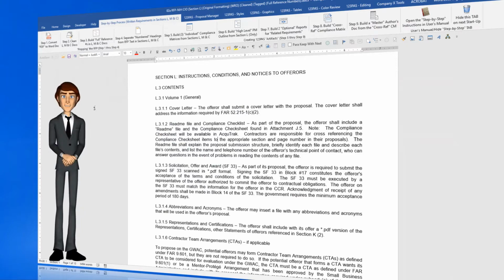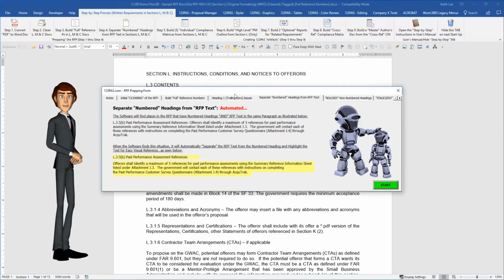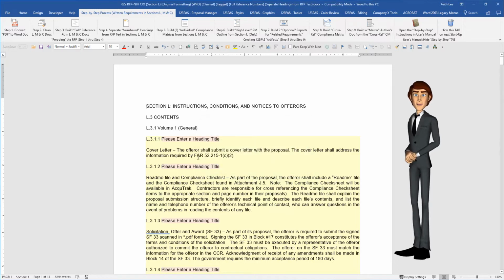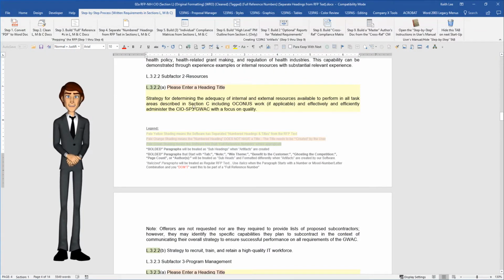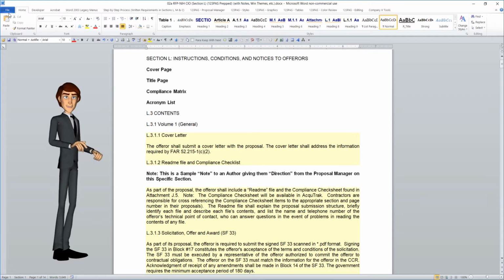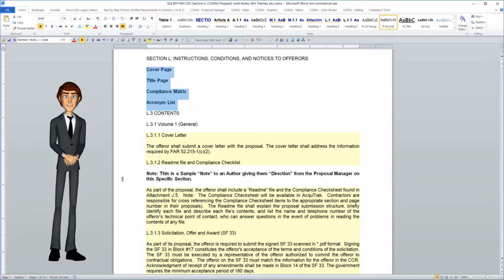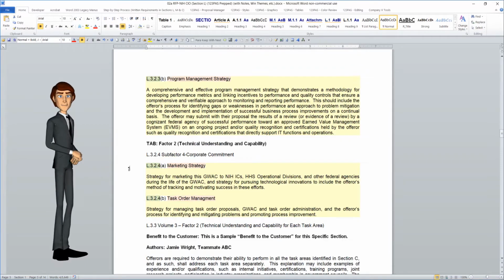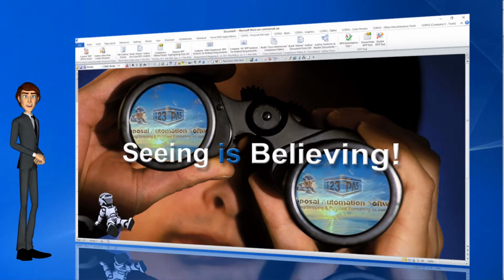PM Feature: (Step 4 of 9) Separate Headings/Titles from RFP Text (PREPPING the RFP)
If the RFT Text is located in the same paragraph as the "Numbered" Heading/Title, then the software separates the Headings from the RFP Text...see example below.

Before...
L.3.1.6(a)(4) Specific Duties/Responsibilities. The CTA documents should clearly describe the specific duties/responsibilities of each member of the team as they relate to each other...

After...
L.3.1.6(a)(4) Specific Duties/Responsibilities
The CTA documents should clearly describe the specific duties/responsibilities of each member of the team as they relate to each other...